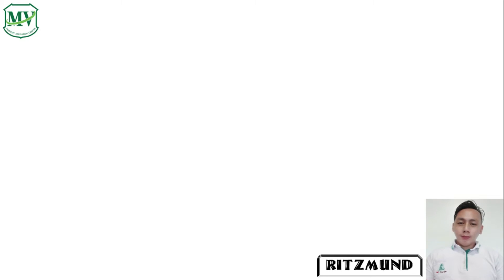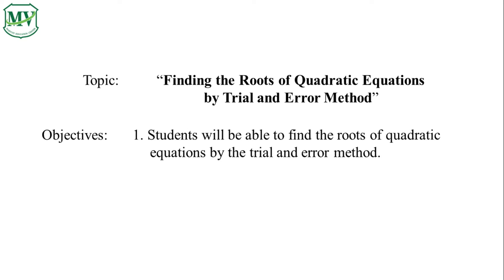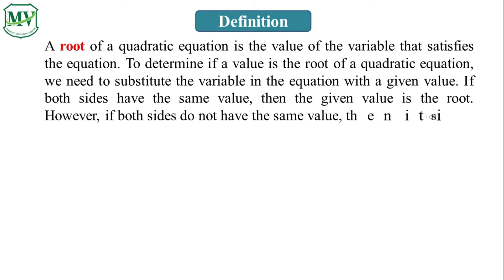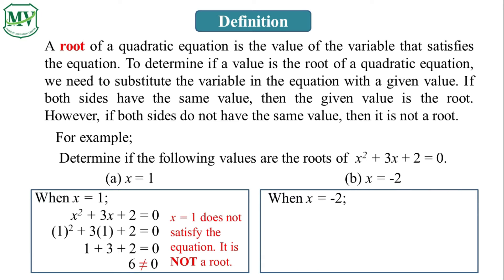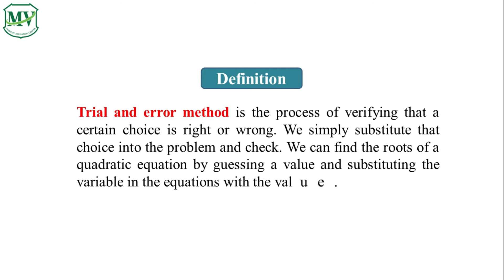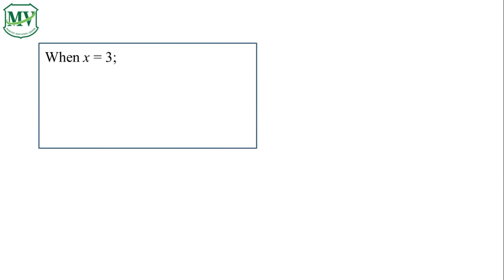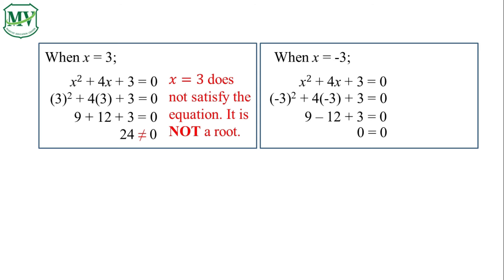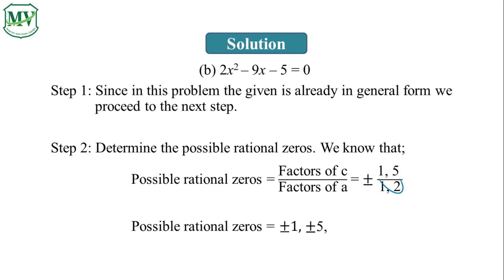Finding the Roots of Quadratic Equations by Trial and Error Method | Mathematics | M.3